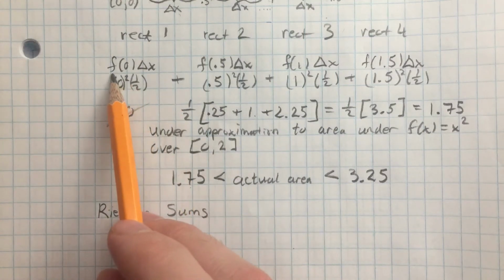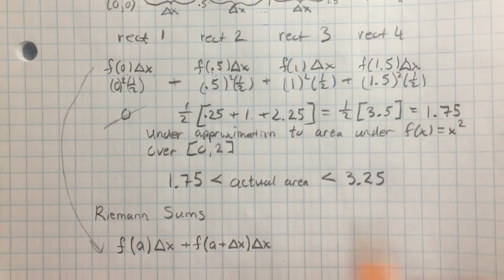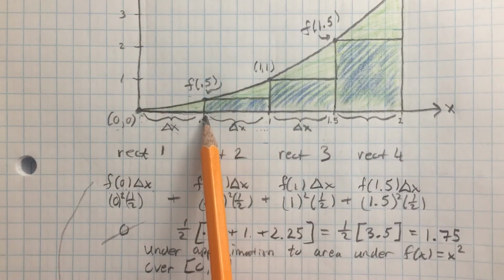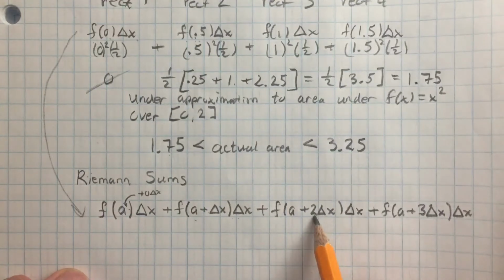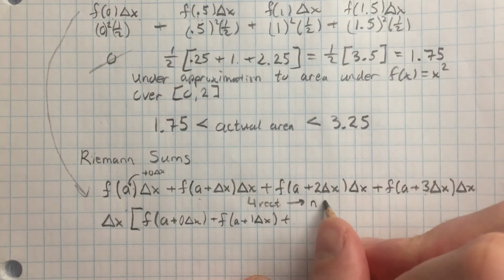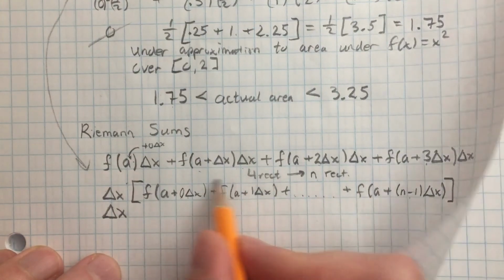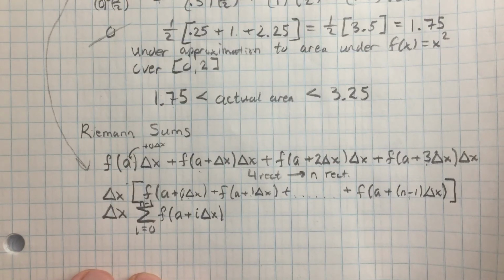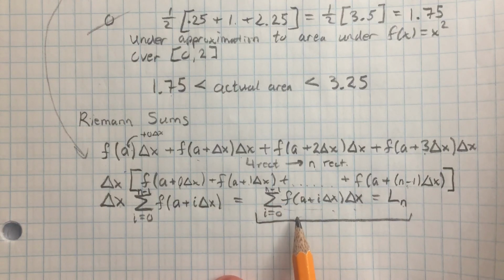5.1 Introduction Continued 4